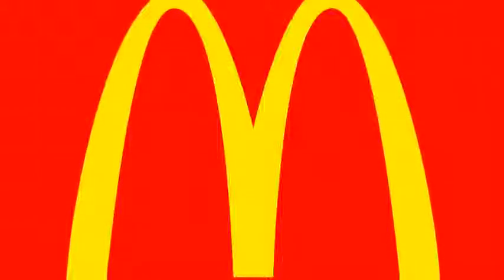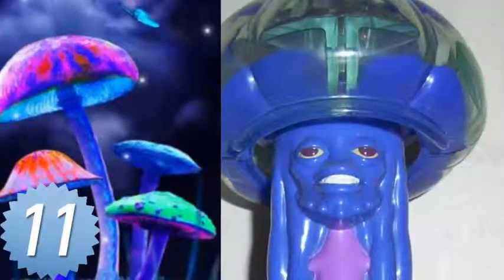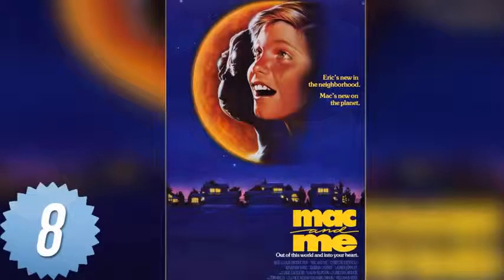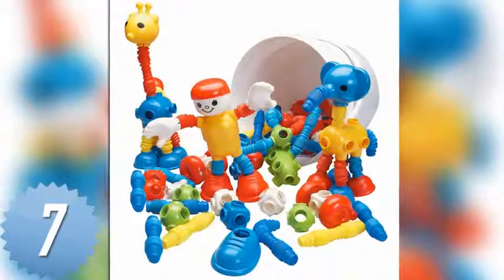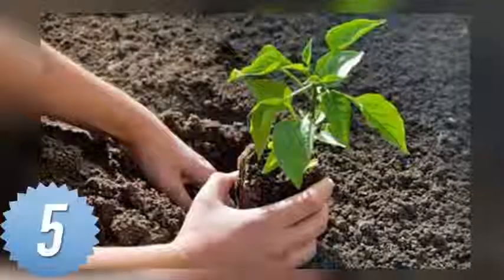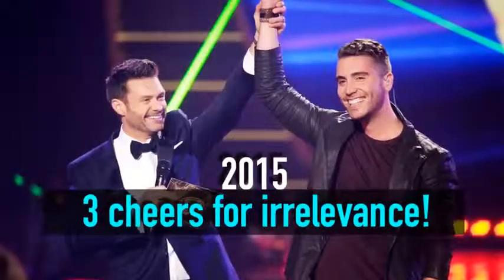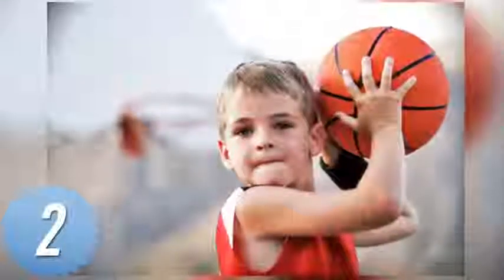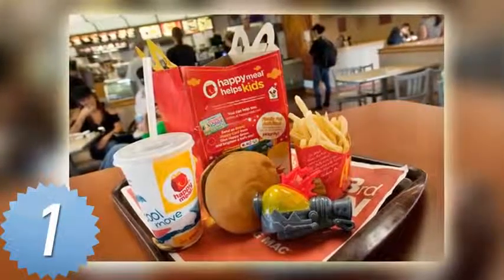11 Worst McDonald s Happy Meal Toys! RimyTop10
The original top 10 list Channel. We provide lists ranging from around the World . A new top 10 list everyday!